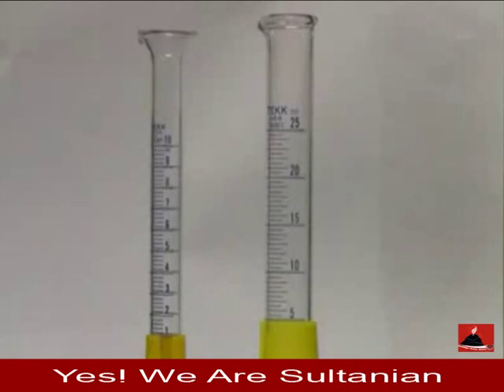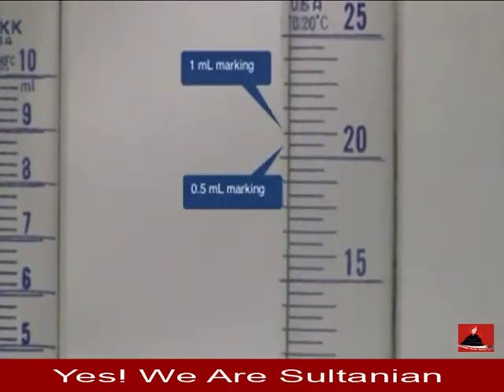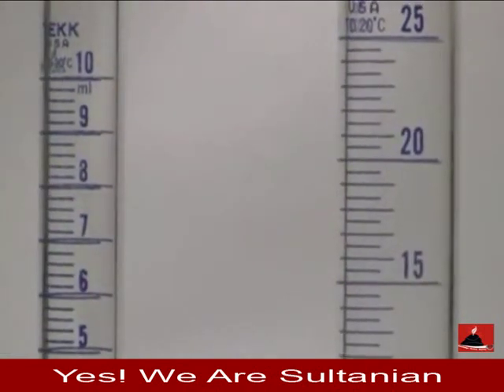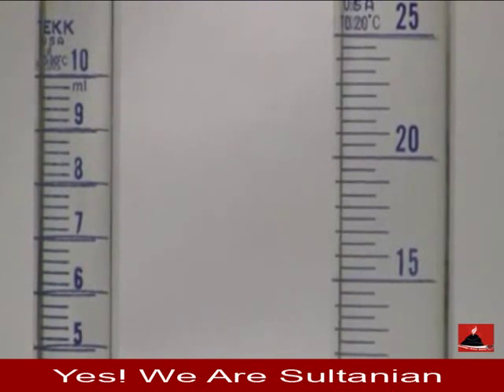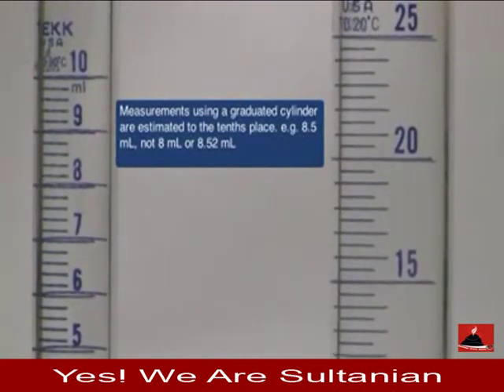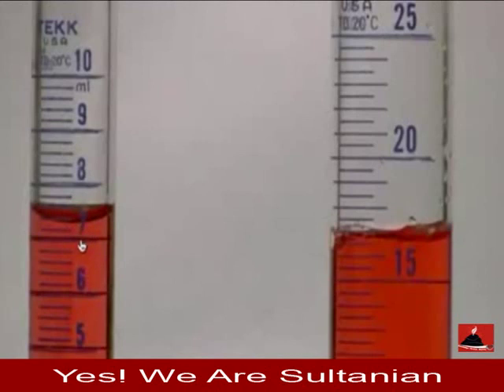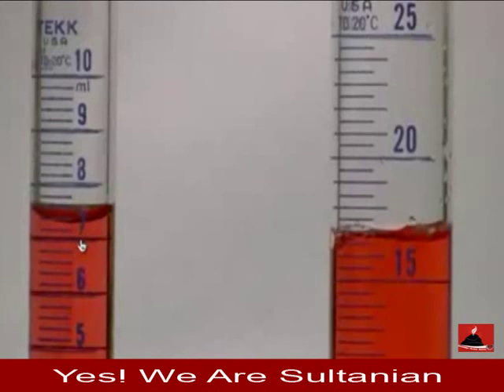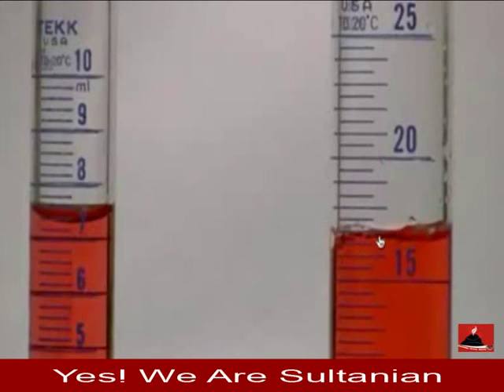1 6 Measuring Cylinder